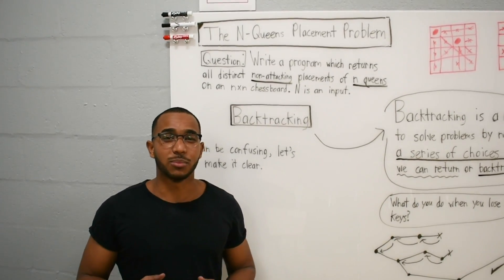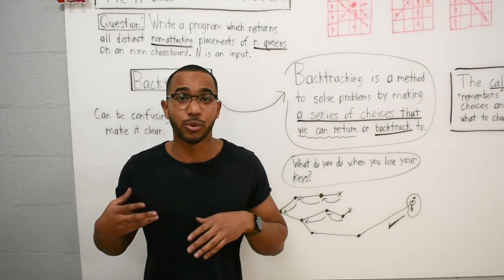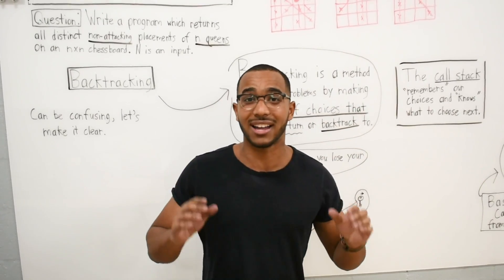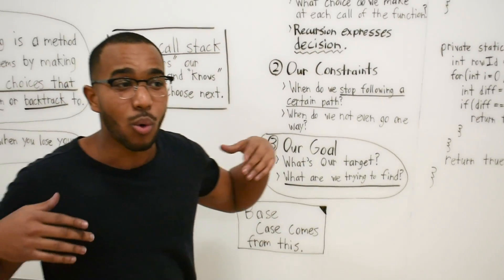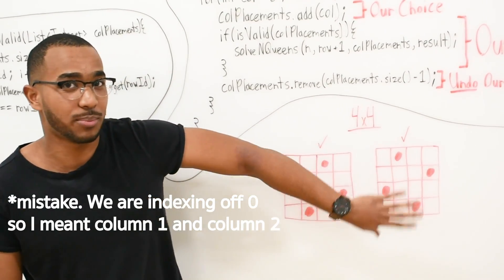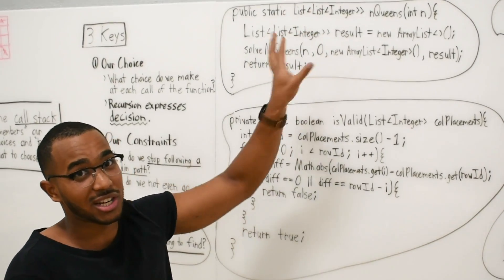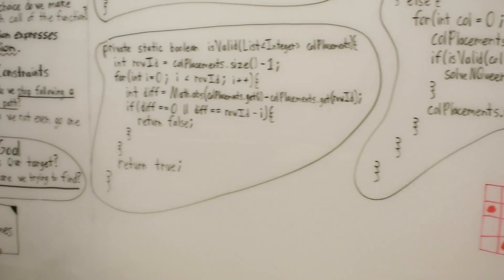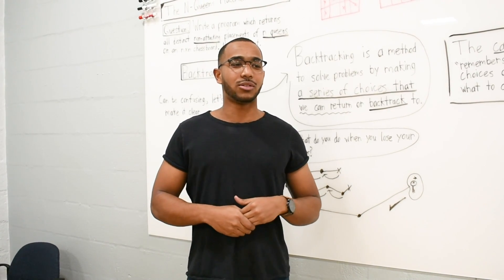The N Queens Problem using Backtracking/Recursion - Explained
Question: Write a program which returns all distinct nonattacking placements of n queens on an nxn chessboard, where n is an input to the program.

A nonattacking placement of queens is one in which no two queens are in the same row, column, or diagonal.

We will use backtracking to solve this problem.

This can be one of the most confusing topics that you have to learn, expecially if you have shaky foundations in thinking recursively and calculating harder complexities.

Other Well Know Backtracking Problems:
-) Generate The Powerset of An Array (Subsets)
-) Generate All Permutations of A String

Backtracking/Recursion is about following a path to a base case...our target...our answer. If a certain path ends up not meeting our constraints we will backtrack to an earlier state and try something else from there.

The 3 Keys To Backtracking Problems:

Our Choice

-) What choice are we making at each call of the function
-) RECURSION REPRESENTS A DECISION.
-) RECURSION REPRESENTS A CHOICE & its associated state
-) Each function call represents a state. From that state decisions can be made.

Our Constraints

-) What tells us to stop following a certain path that we are searching on?
-) Have we exhausted all possibilities?

Our Goal

-) What is our target?
-) What are we trying to find?
-) These will craft our base cases.

Example: You lost your keys. Where do you go? The most recent place you were. Then the most recent place from there. And so on. Then you go to somewhere else...eventually you find your keys or give up the search.

So for this problem:
Our Choice - Where to place a queen
Our Constraints - The placement must non-attacking
Our Goal - Place n-queens on the chess board

Time and Space Complexities:

Complexity for this problem is tricky.

The time complexity is lower bounded by the number of non-attacking placements because we will be making at least the amount of function calls that it takes to find those placements (meaning we don't even include work done in each call).

No exact form is known for this lower bound as a function of n, but it is conjectured to tend towards n! / (c ^ n) (where c ≈ 2.54) which is super-exponential.

Super exponential growth forms a "J-curve" that grows much faster than exponential functions.

Whether this is a tree or a linked list, etc. When thinking recursively, our function sets forth rules that allows the function to make decisions based on state passed into it

All backtracking is about is that we can return to previous decision points and explore another path that hasn't been taken yet to see if it yields an answer.

This question is question 16.2 in Elements of Programming Interviews (EPI).